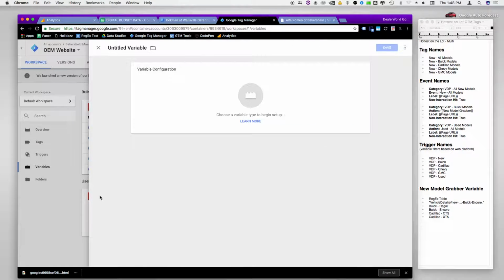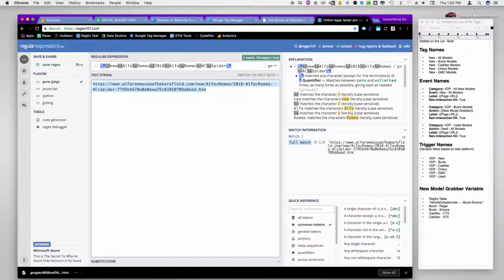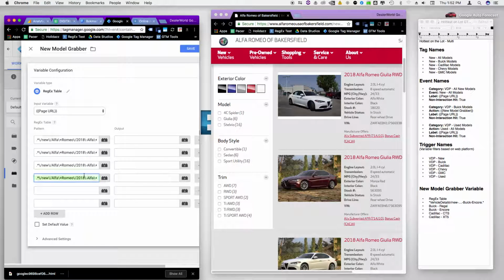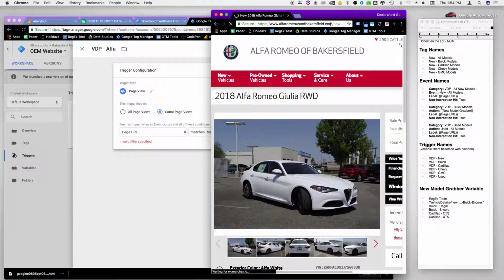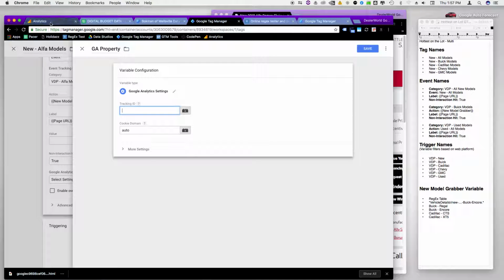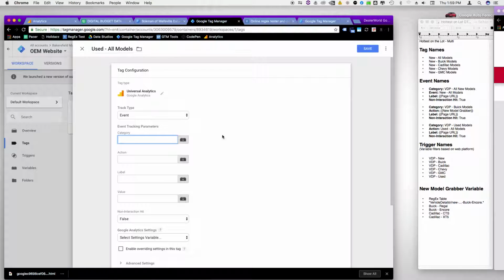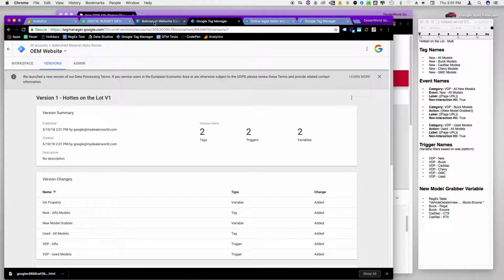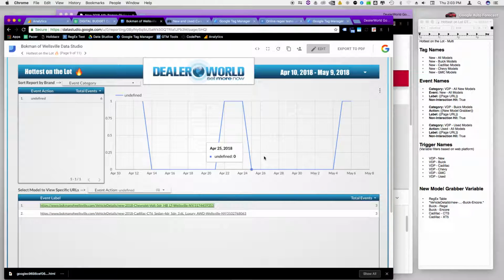GTM Hottest on the Lot